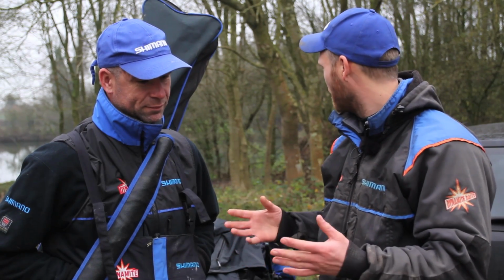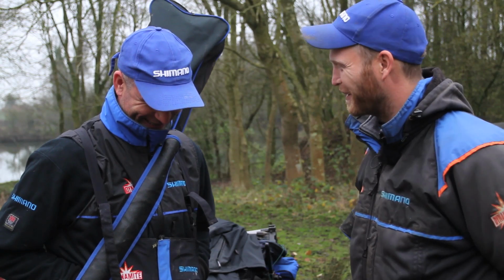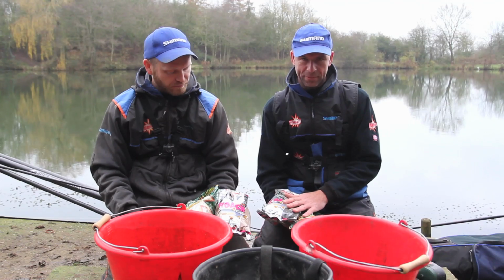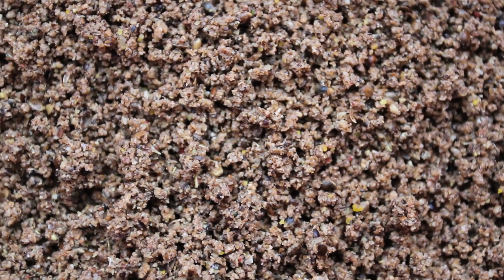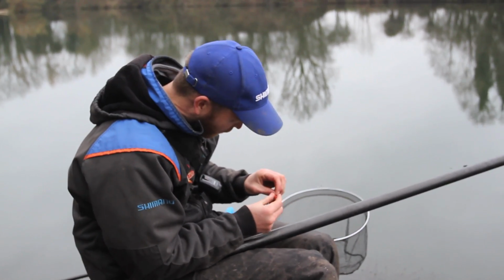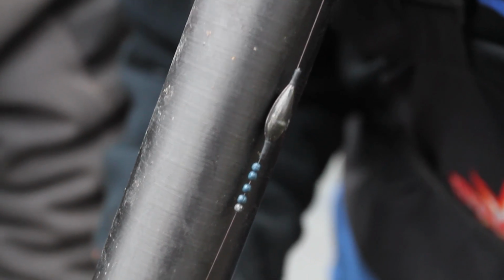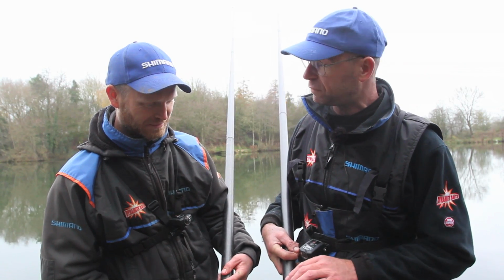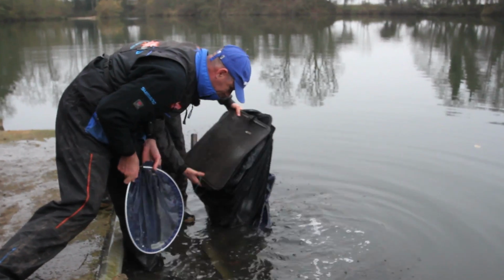Light Groundbait vs Dark Groundbait - With Rob Wootton and Nick Speed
Ever wondered if a dark groundbait is better than a light groundbait when targeting silver fish during the colder months? That's exactly what Shimano's Nick Speed and Rob Wootton set off to find out during a recent session.

In this video the duo put both groundbaits against one another and come up with some interesting conclusions.